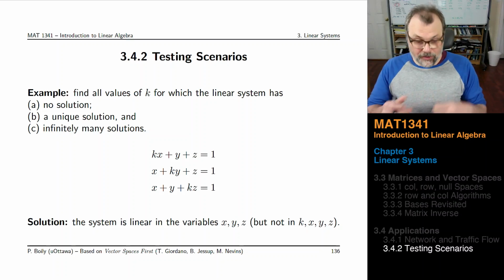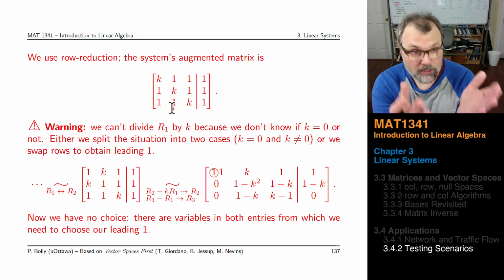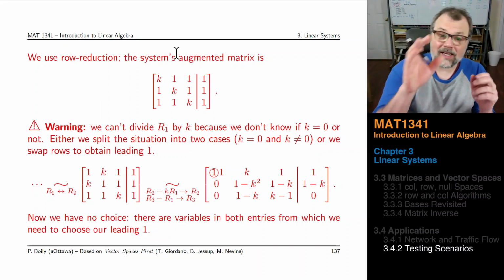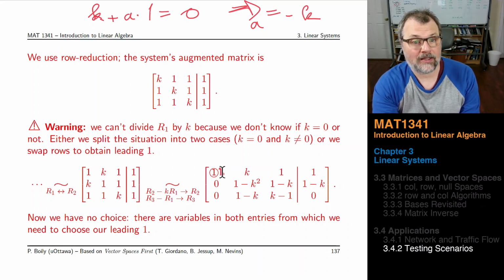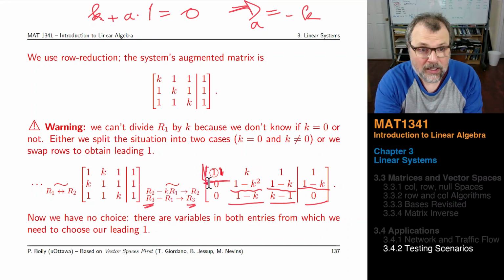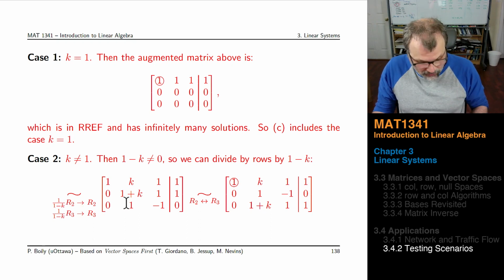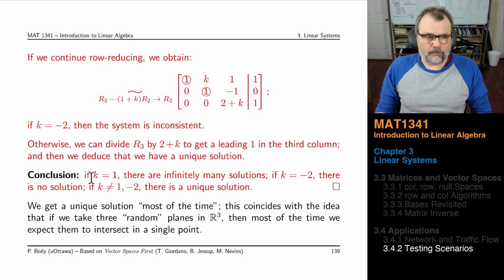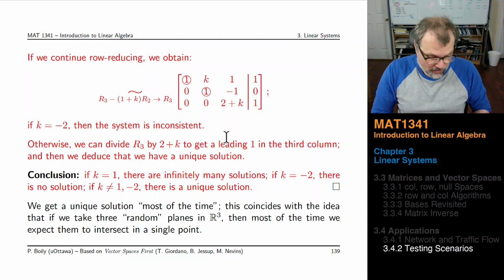MAT 1341 - 3.4.2 - Testing Scenarios (11:37)